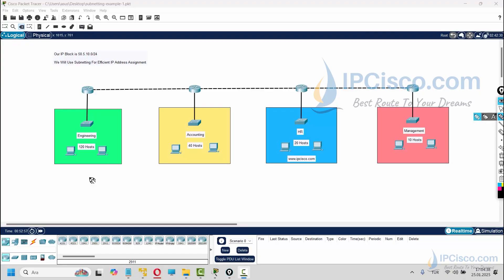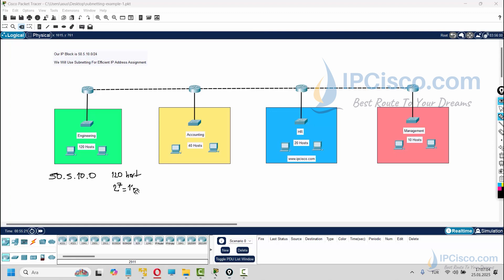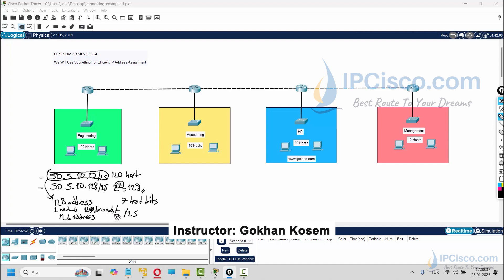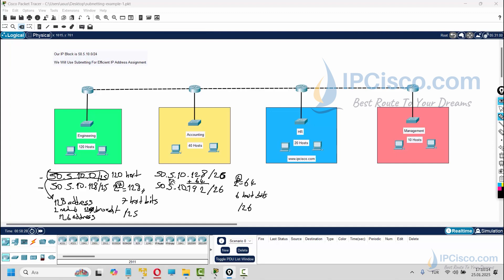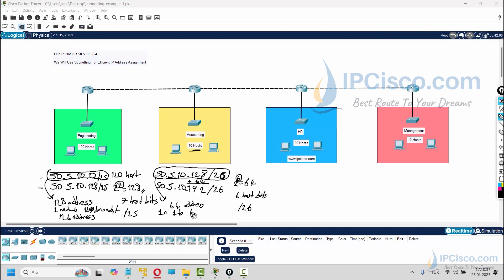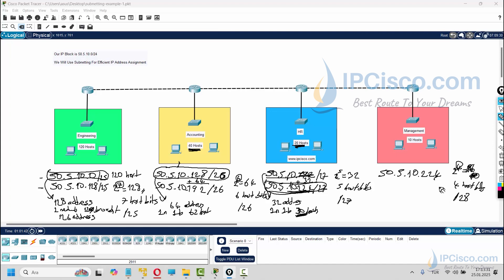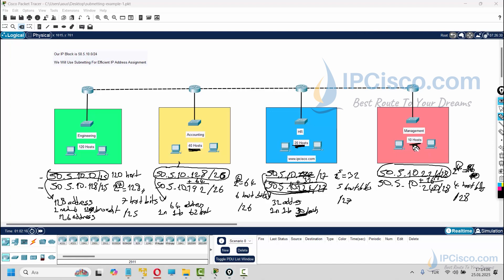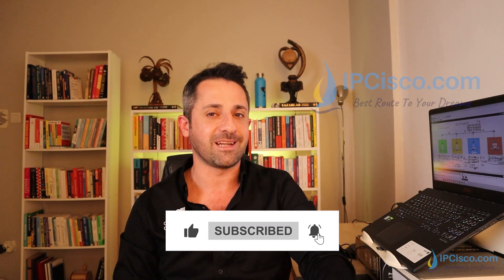A Step-by-Step Real Subnetting Example on Packet Tracer!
Packet Tracer SUBNETTING EXAMPLE! In this Real-Life Subnetting Example, we will do IP Subnetting for a company on Cisco Packet Tracer! We will calculate required ip ranges for each department of a company and we will assign ip addresses to these departmens. In this step by step subnetting example, you will learn a lot of details of IPv4 subnetting.
TEST YOURSELF FOR CCNA!